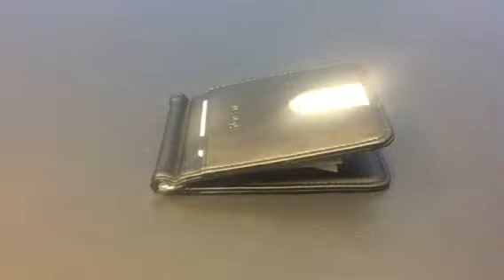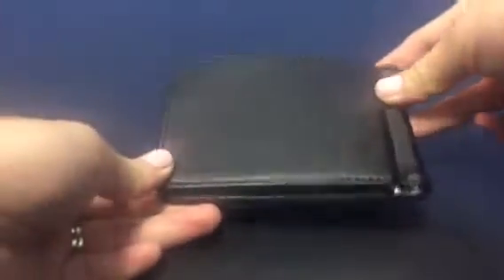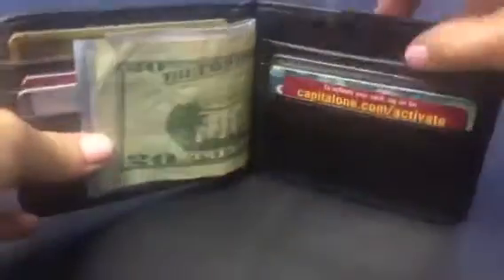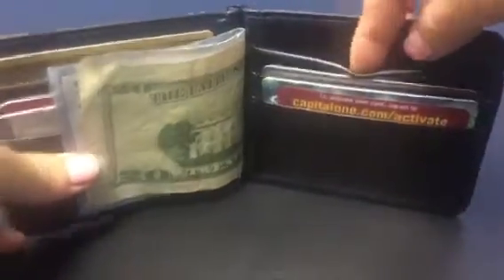Men's Leather Wallet Review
Honsen Men's Leather Spring Money Clip Bi-Fold Front Pocket Wallet with Card Holder
Honsen